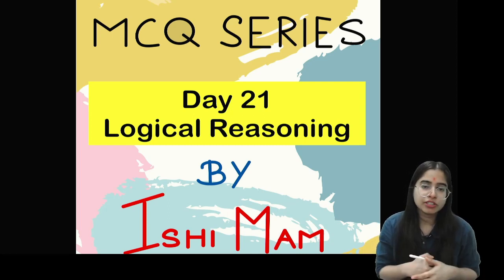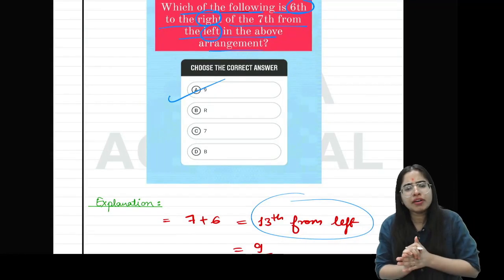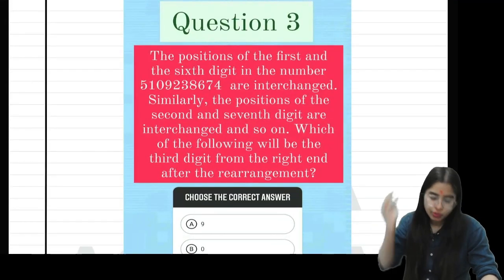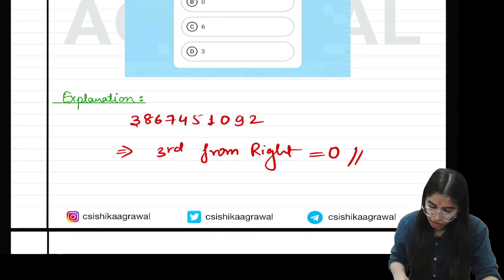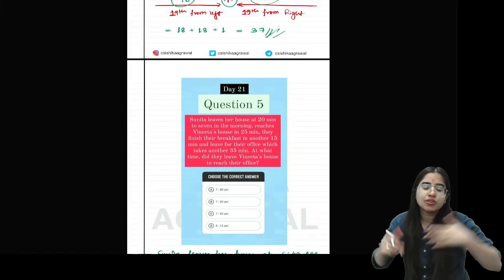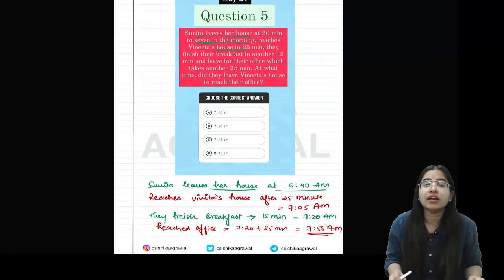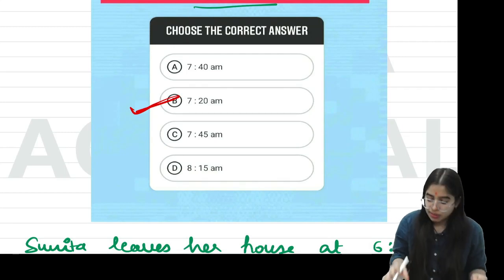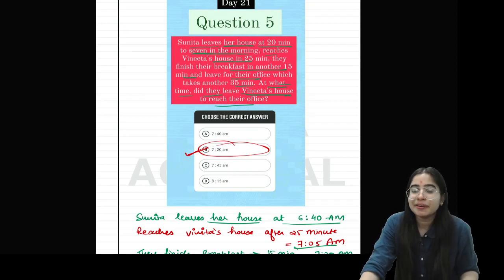CSEET MCQ SERIES | Logical Reasoning | DAY 21 MCQs | CS ISHIKA AGRAWAL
FREE CSEET CSEET MCQ SERIES | Logical Reasoning | DAY 21 MCQs explanation | CS ISHIKA AGRAWAL | Power pack explanation

CS ISHIKA AGRAWAL, Co-Founder of "Edu Mansion"